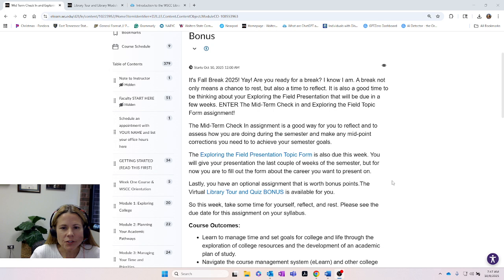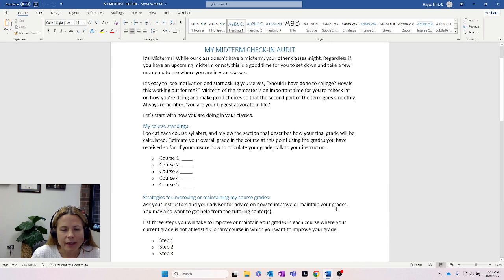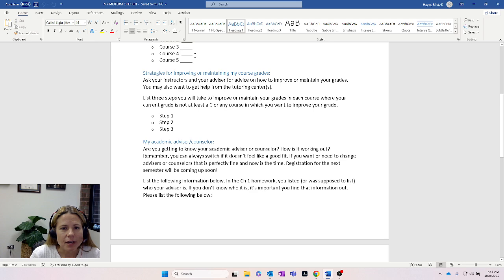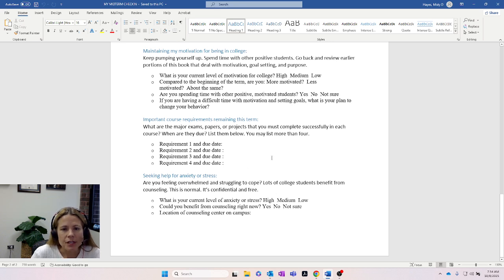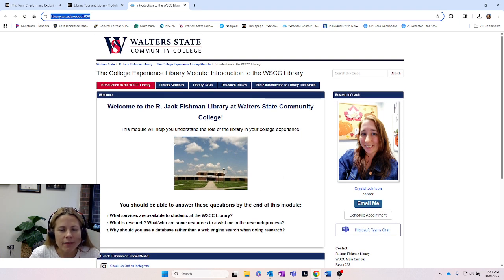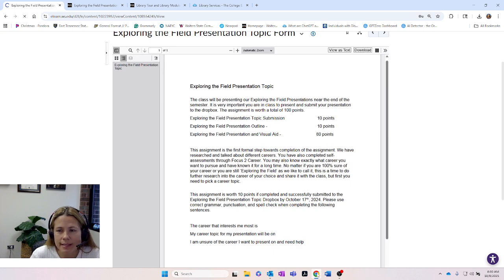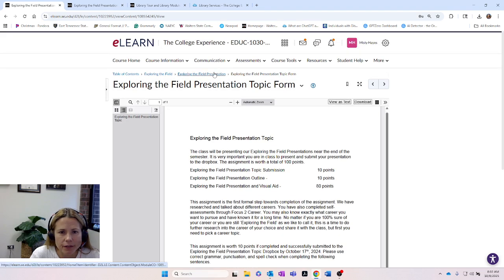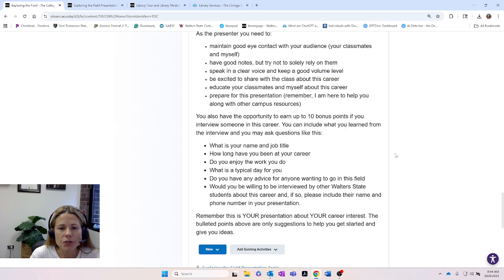Midterm Check In Library Bonus